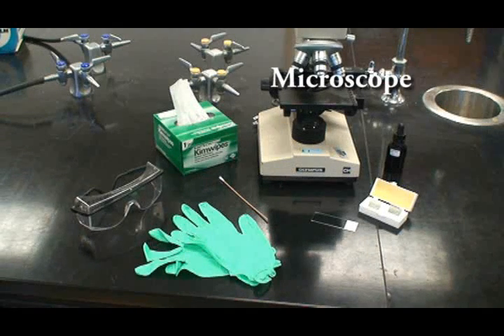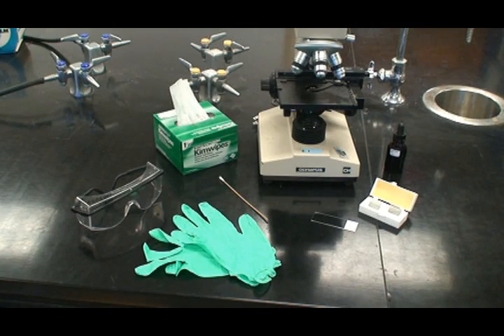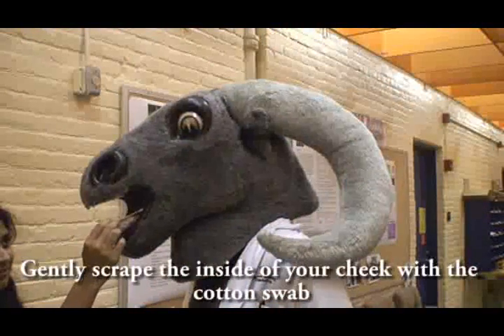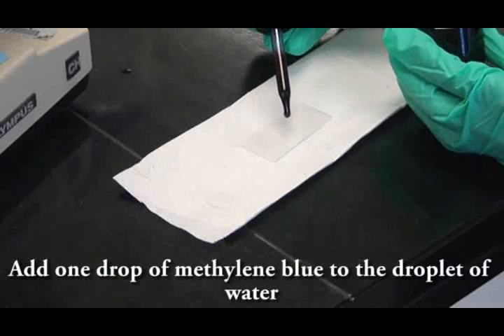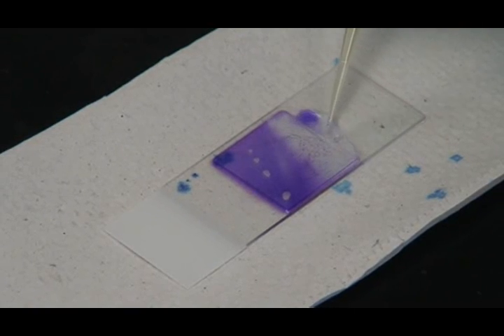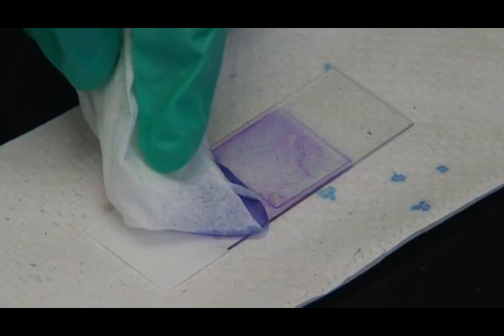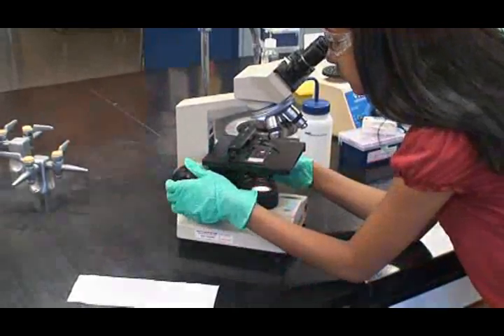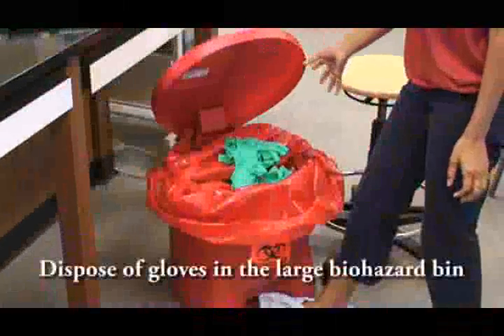Squamous Cell Staining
Preparing squamous epithelial cells for staining. Thanks to Gompei for the samples and demonstration!

Comments welcome!